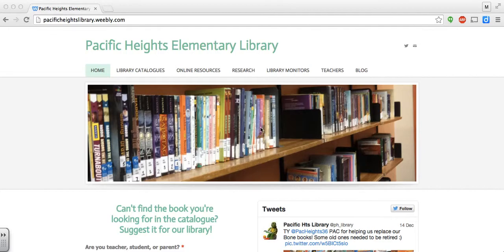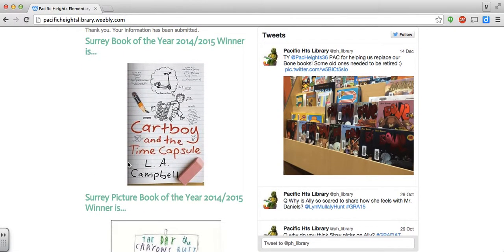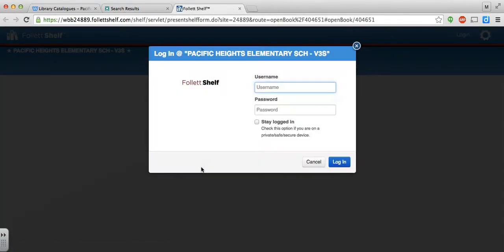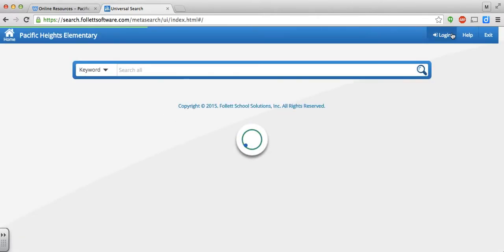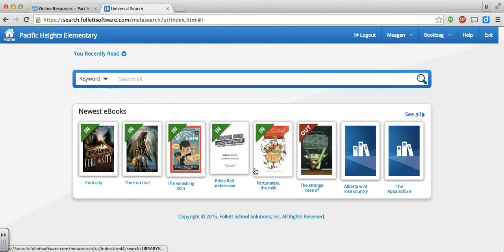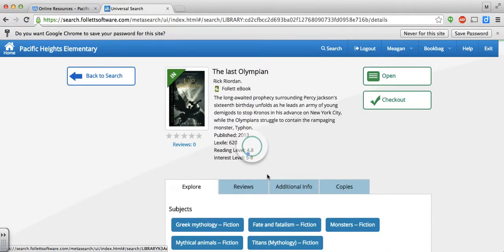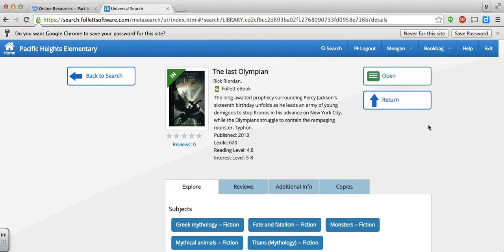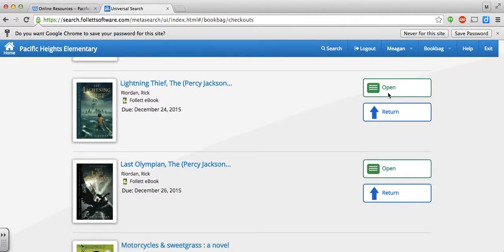Follett ebooks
How to check-out Follett ebooks from @ph_library